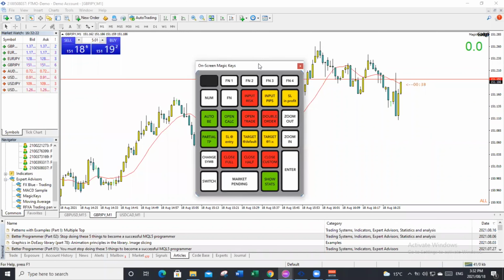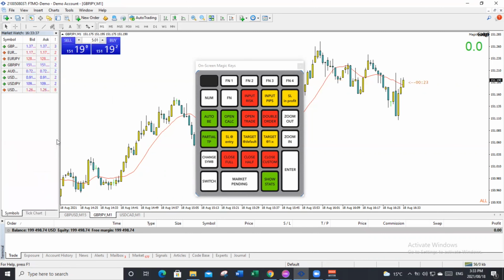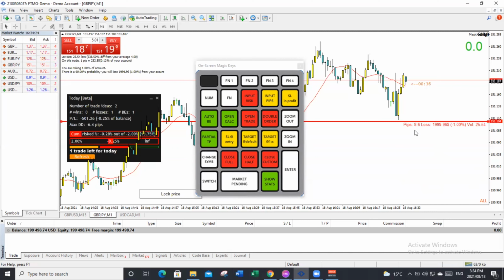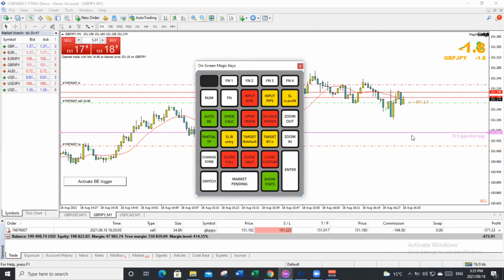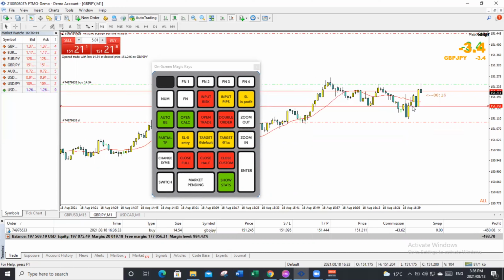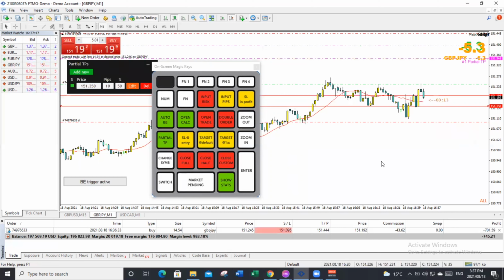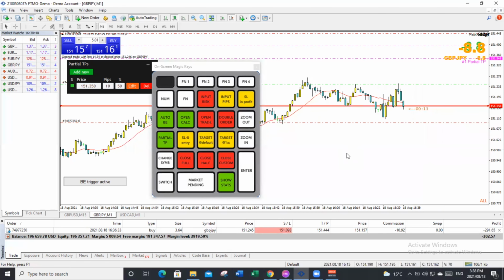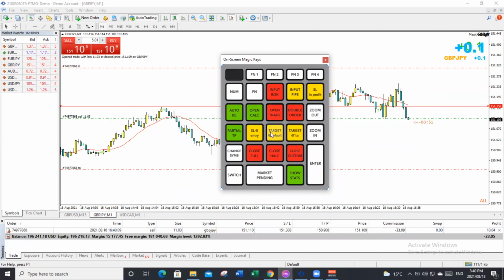How to calculate LOT SIZES and The BEST FOREX tool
In this video, we discuss how to calculate lot sizes in forex, as well as the best forex tool you will come across for day traders.

lot sizes determine the amount of risk you are willing to expose to the market at any given time. If you were to use randomly high lot sizes on a small account, this will result in you losing big at a certain time, hence it being good to have a good risk and trade management plan in place.

When you use an EA such as magic keys everything becomes a little easier and you alleviate some stress off from you.

There's nothing worse than missing a trade because you couldn't calculate your lot size in time.

There's nothing worse than losing more than you planned because you didn't know exactly what you are risking ahead of time.

With magic keys, you are able to take all those stresses away and just focus on your trading.